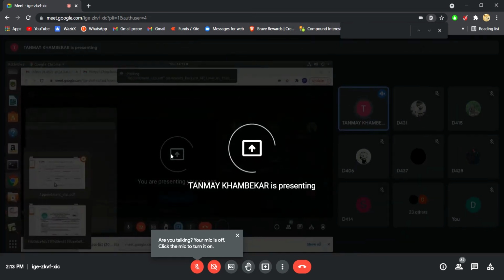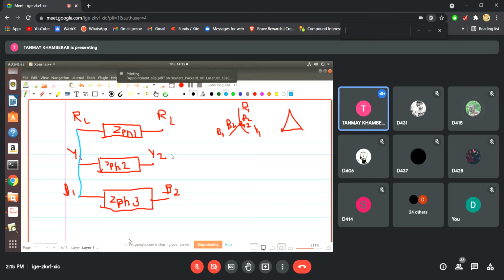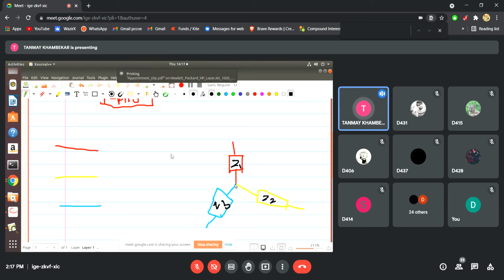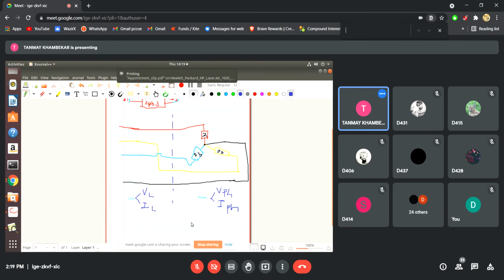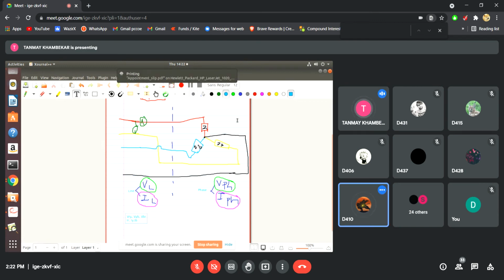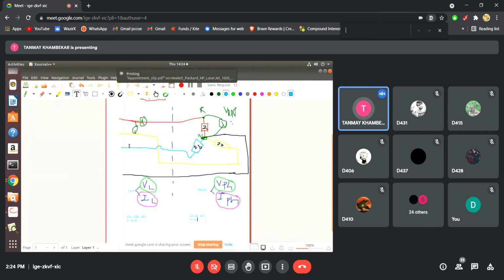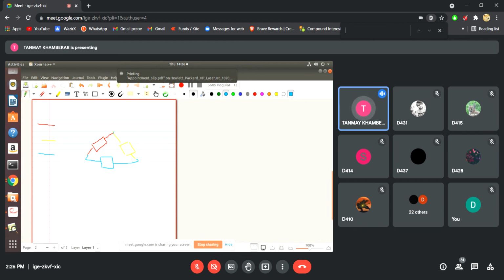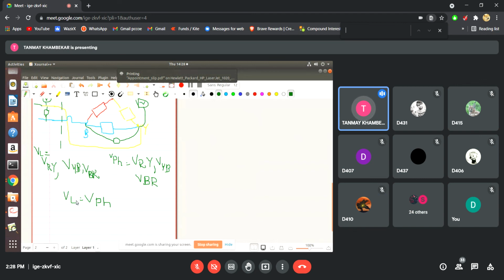BEE practical 5 part 1